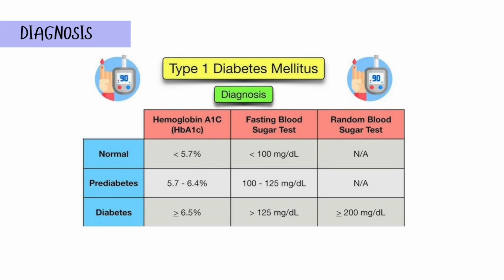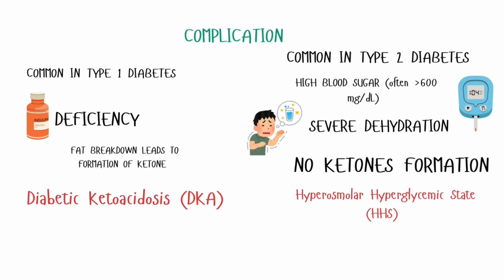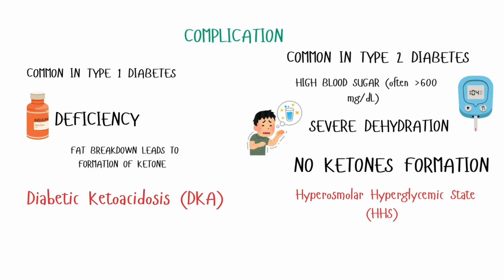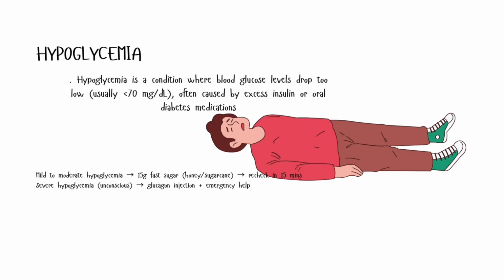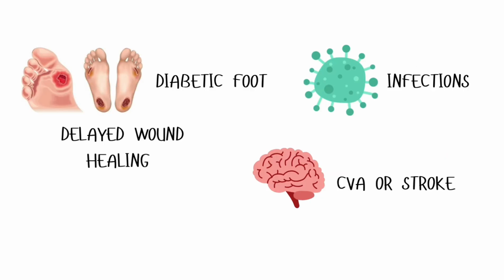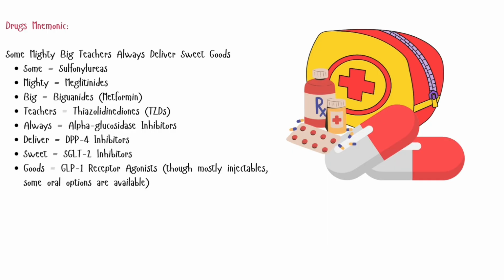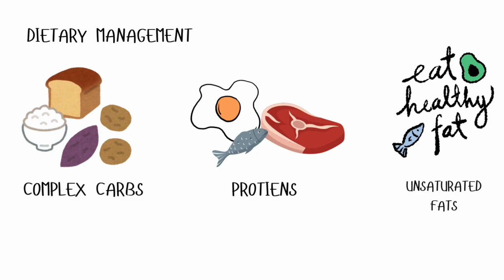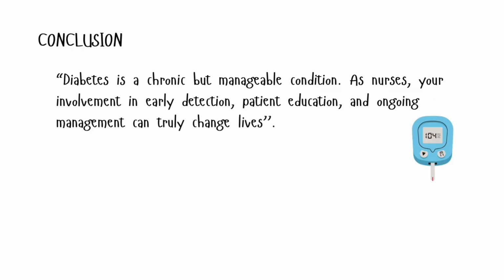DIABETES MELLITUS FOR BSC NURSING STUDENTS